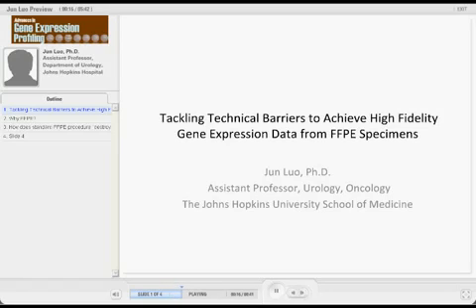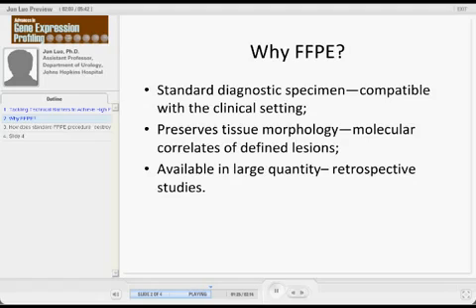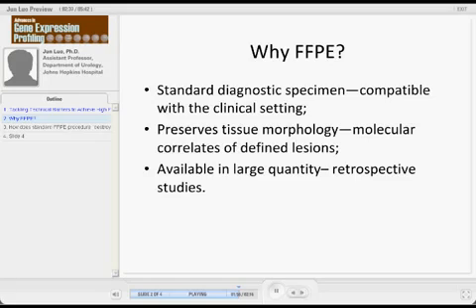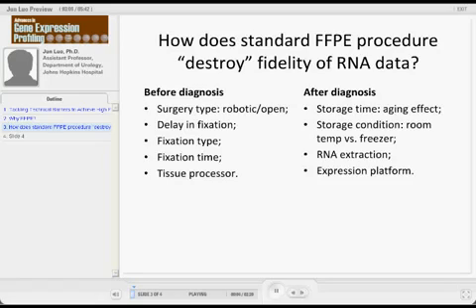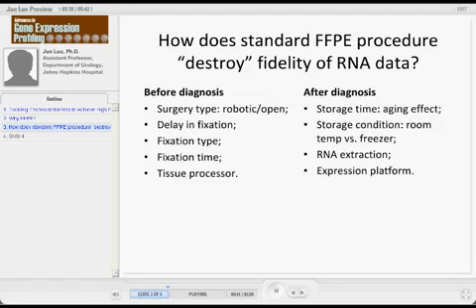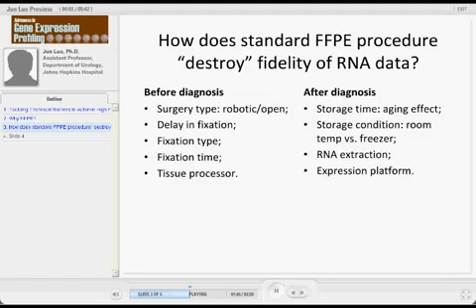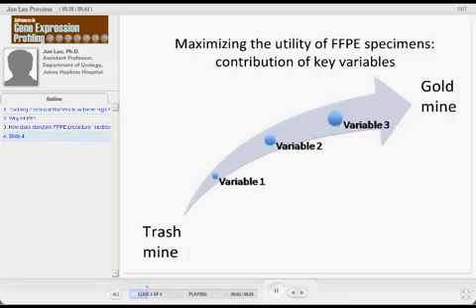Advances in Gene Expression Profiling Highlights of Conference Presentations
Biology is not static  neither are the tools and technologies that support genomic discovery for basic and pharmaceutical research.